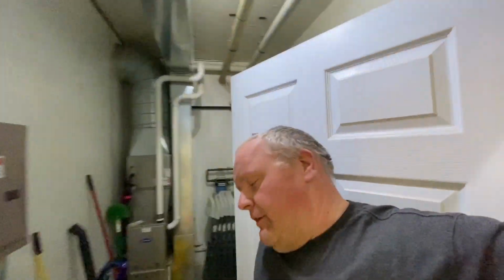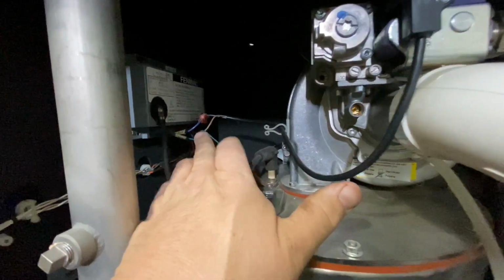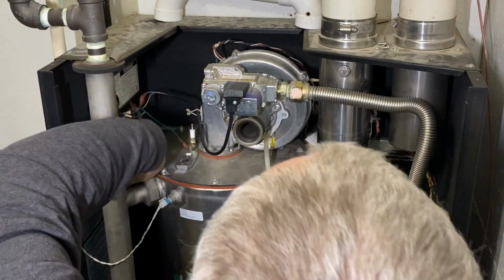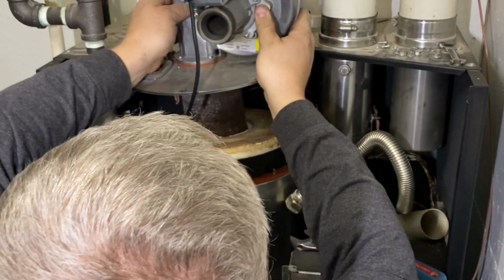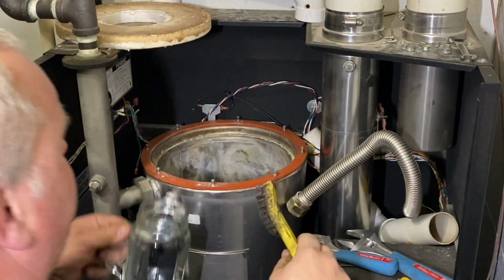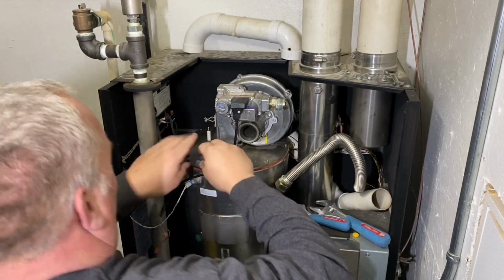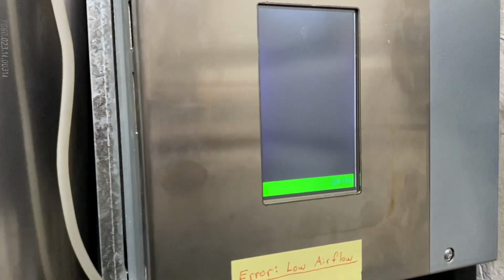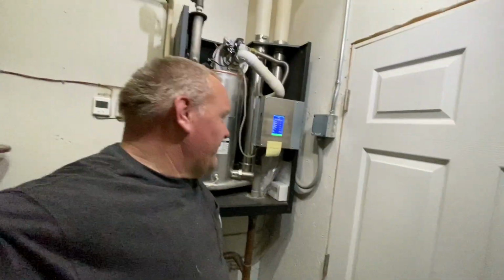IBC boiler service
IBC boiler has an error low Air pressure come along as we do a service job on the boiler